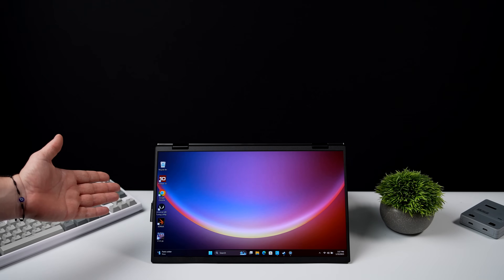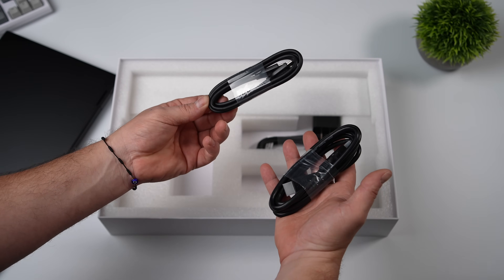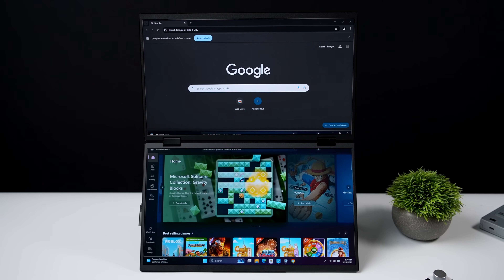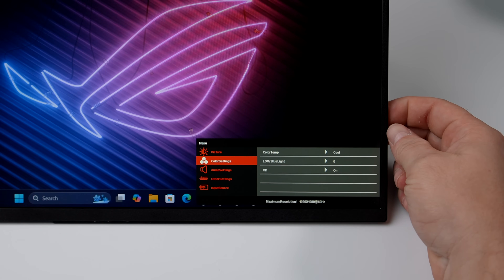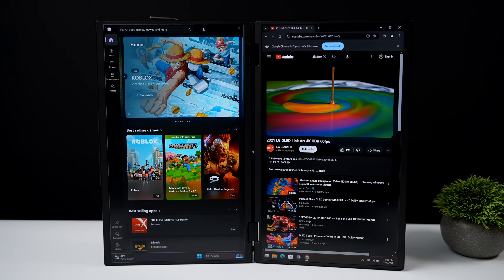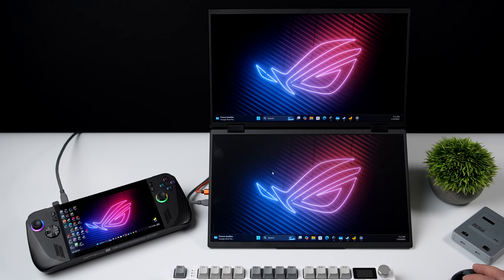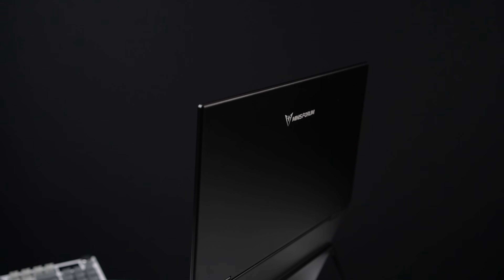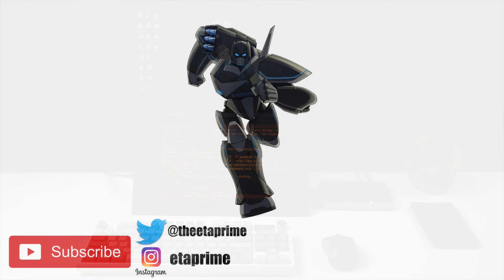Dual Screen Portable Monitor From Minisforum, The MDSA156 Is Here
Meet the new Minisforum MDSA156 Dual Screen Portable Monitor! Featuring two 15.6" IPS displays (equivalent to a 23.8" screen) with ultra-slim bezels and 178° viewing angles, it delivers an immersive visual experience. Boost your productivity with seamless multitasking across three screens – perfect for work, online learning, trading, video editing, and entertainment.